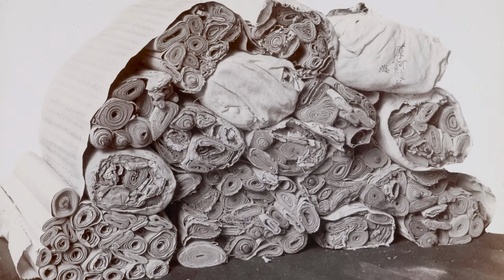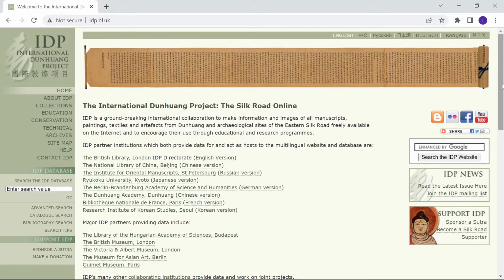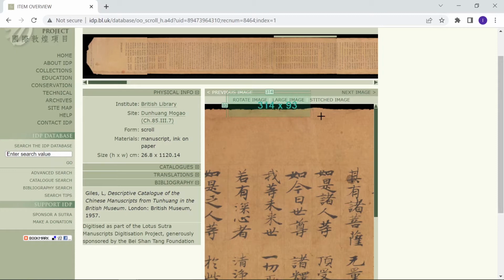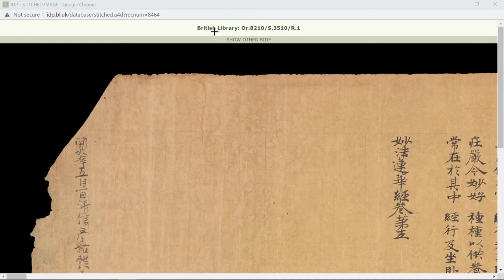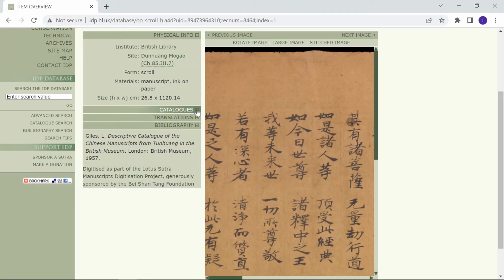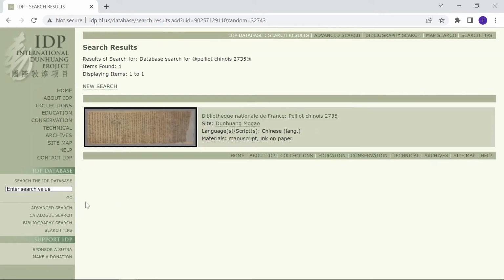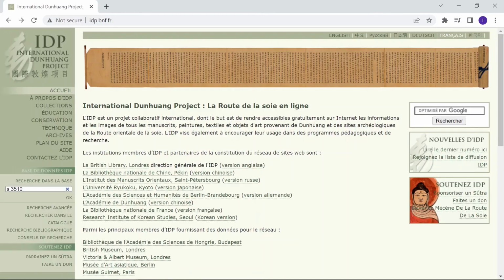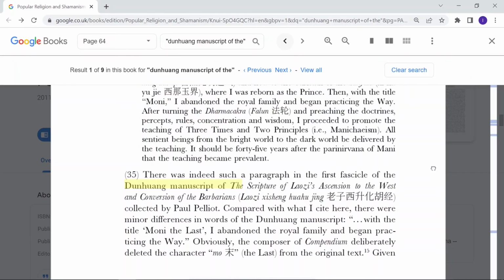Dunhuang manuscripts on the IDP website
The Dunhuang manuscripts have provided, and continue to provide, an unprecedented amount of information on the religion and culture of pre-modern China and Central Asia. They have also enabled the decipherment of several dead languages. This video shows how to find and view concrete manuscripts using the IDP (International Dunhuang Project) website. Whether the manuscript is from the Stein collection at the British Library in London or the Pelliot collection at the Bibliothèque nationale (BnF) in Paris, you need to know the pressmark to search for it. But the two collections are a bit different in terms of what is available through the website.

Video's Table of Contents
00:00  Intro
00:47  Digitization of manuscripts
02:37  Searching for a Stein manuscript
07:58  Searching for a Pelliot manuscript